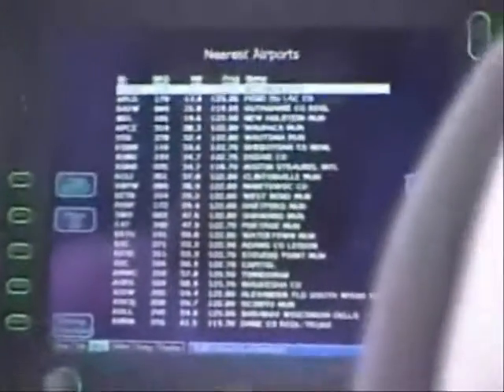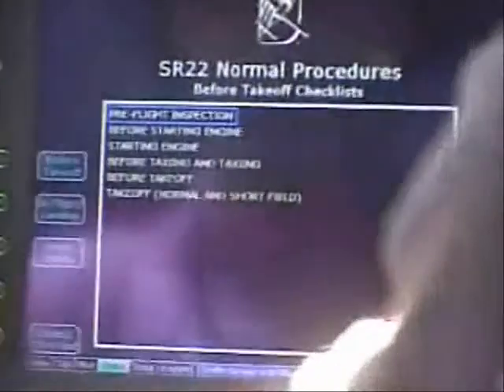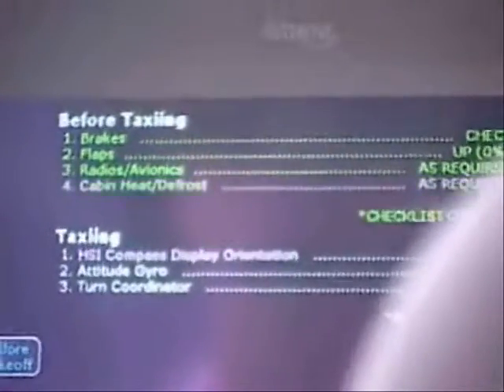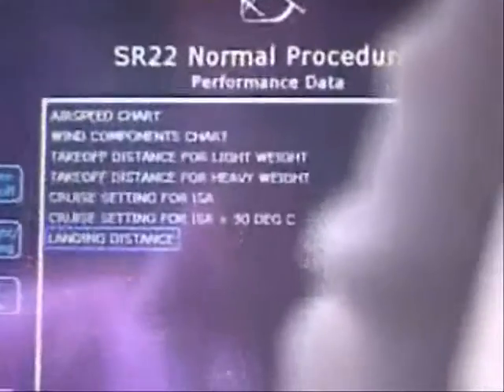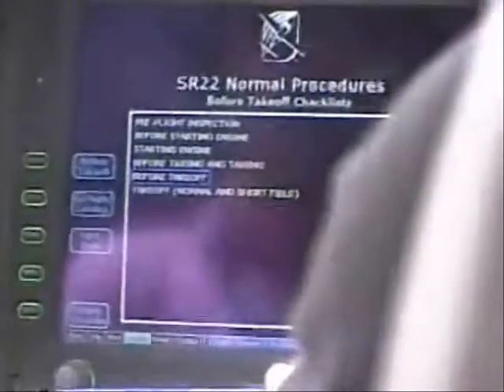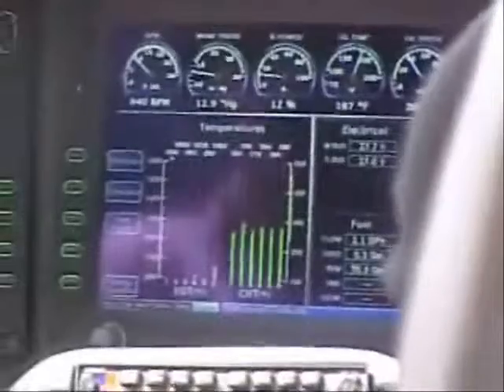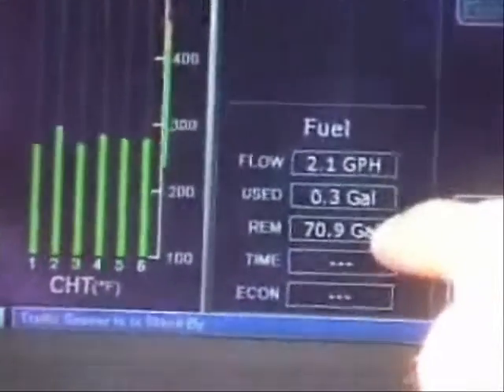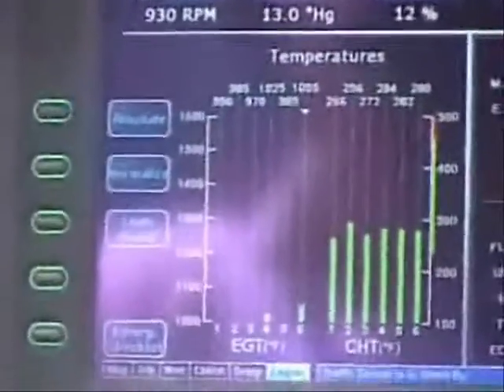Airsidetv.com - AirVenture 03, Day 5 Part 2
Airsidetv coverage of AirVenture 2003 at Oshkosh, day 5 part 2